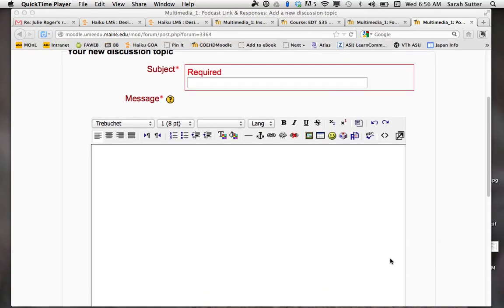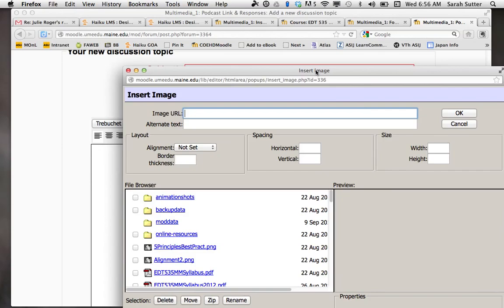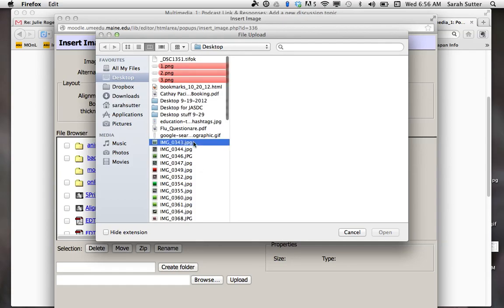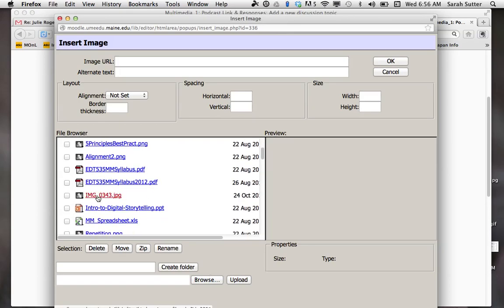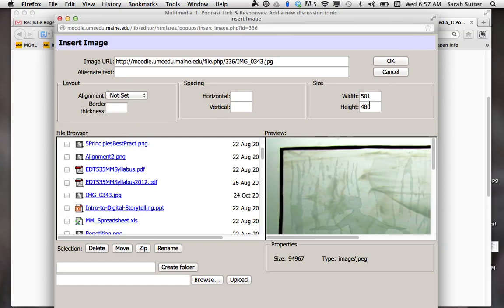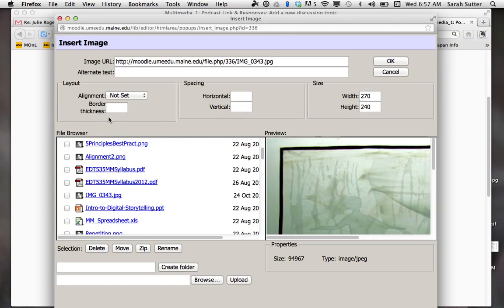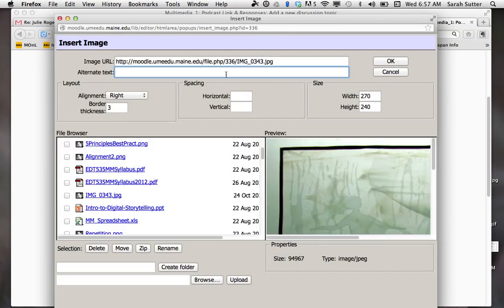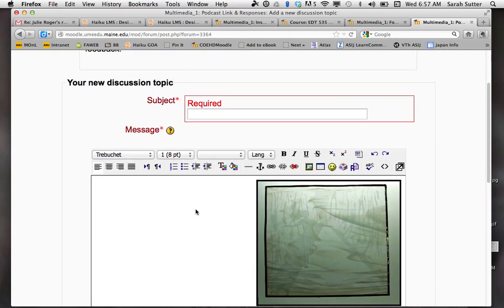Inserting a Picture in a Forum Discussion